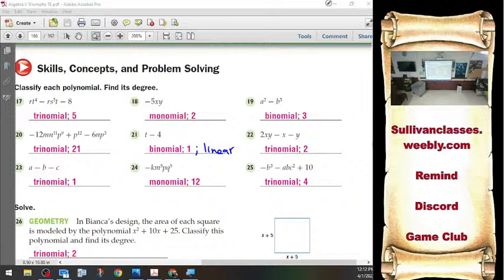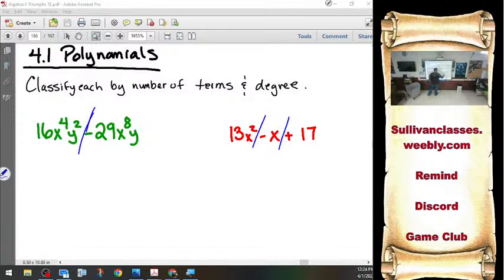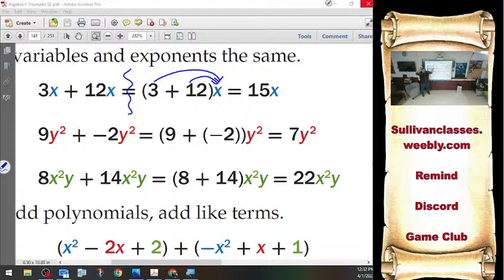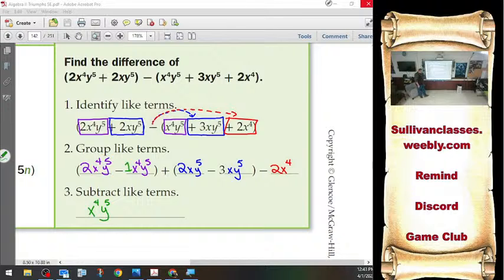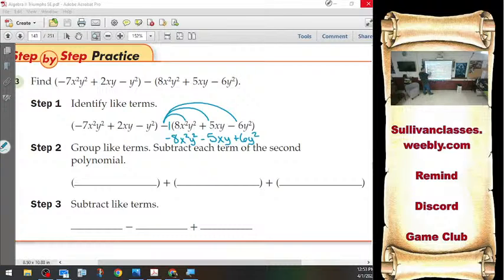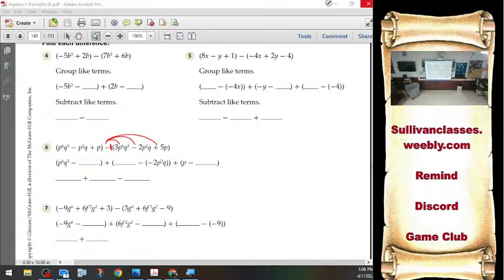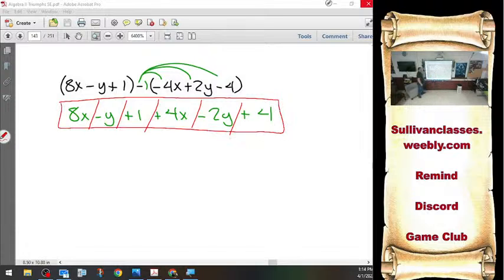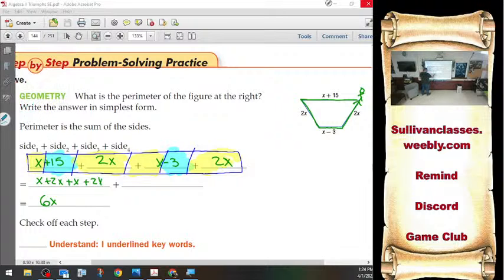220401 Algebra (IN)- 4.2 Add/Subtract Polynomials